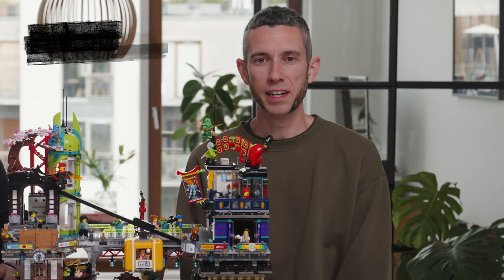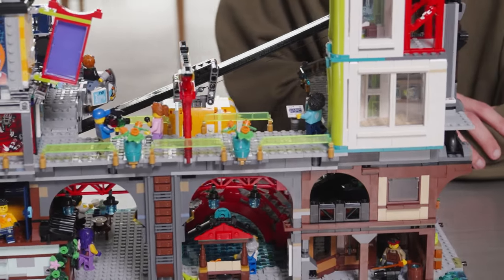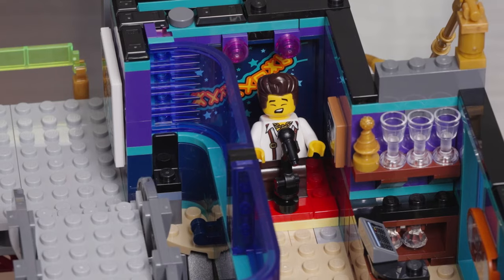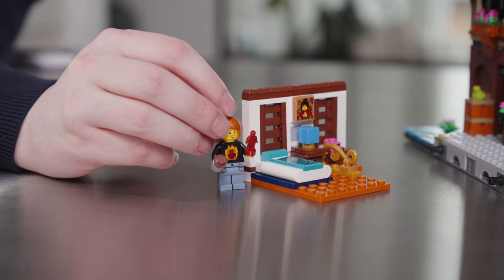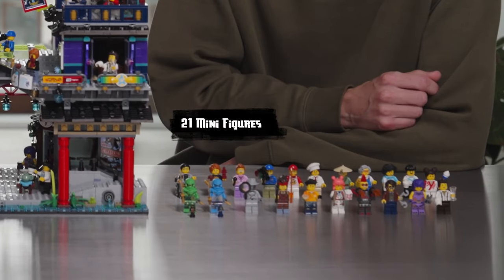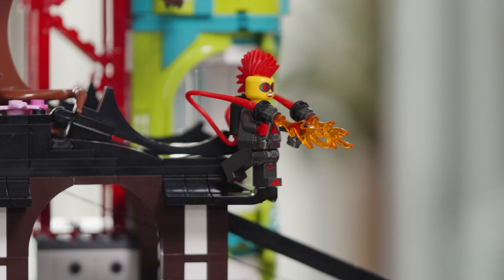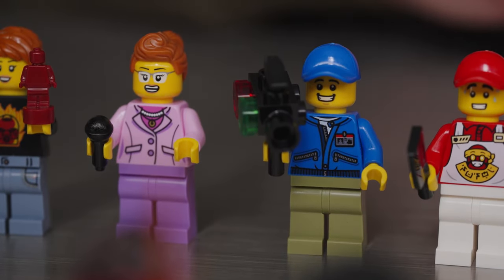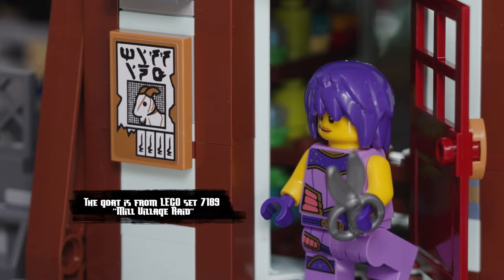LEGO NINJAGO City Markets | Designer Video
Uncover with LEGO Designers Markus and Ángel, the secrets and marvelous details of the latest addition to the NINJAGO City skyline: the NINJAGO City Markets!